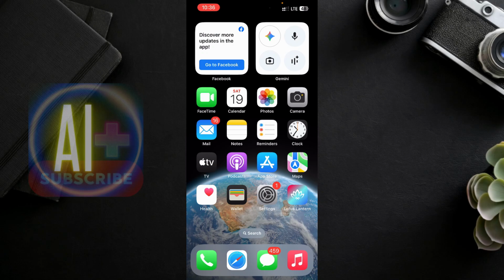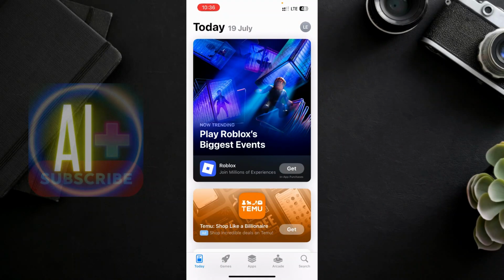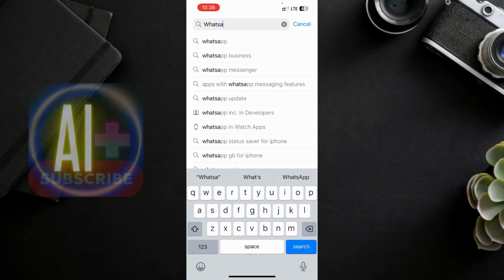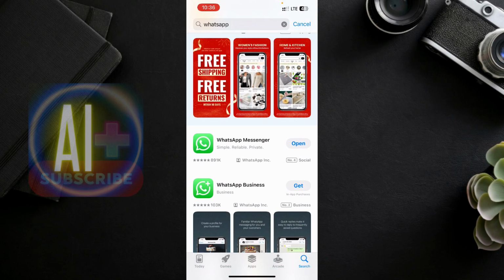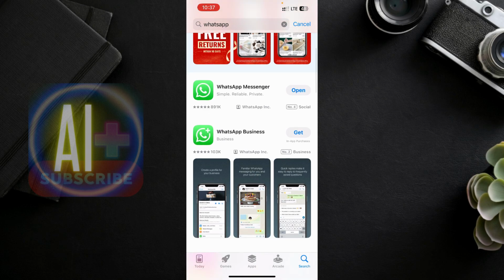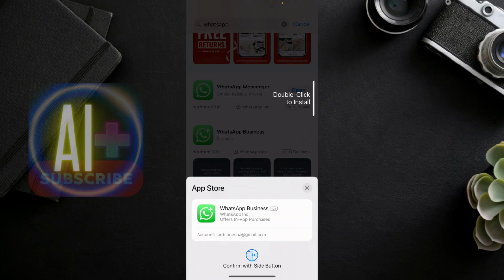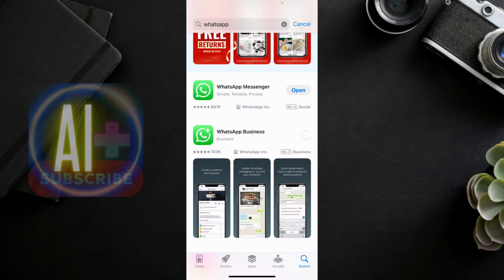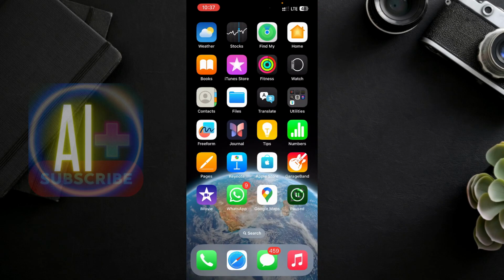How To Download WhatsApp In iPhone | Easy Guide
How To Download WhatsApp In iPhone

Looking for a guide on how to install WhatsApp on iPhone? In this video, we'll guide you on how to download & install WhatsApp on iPhone.